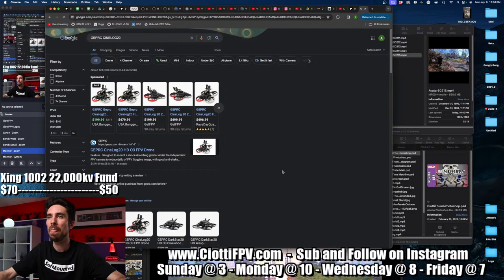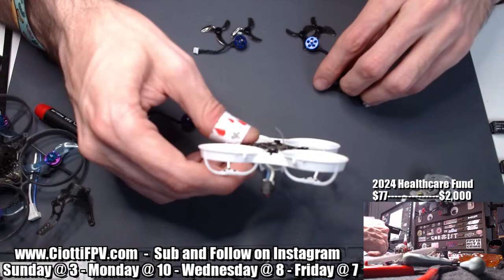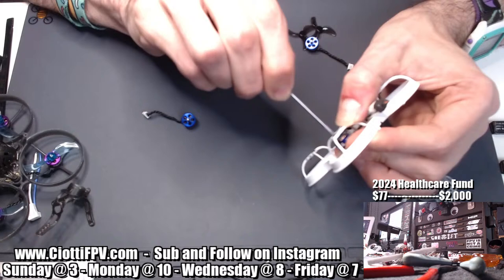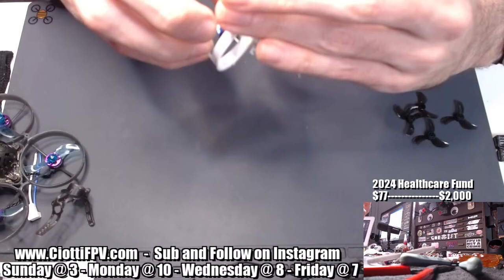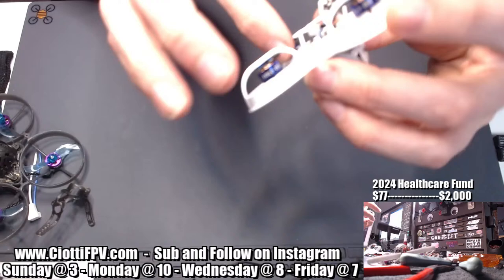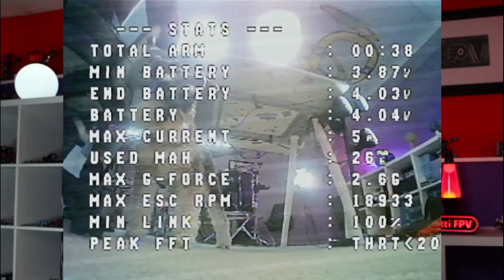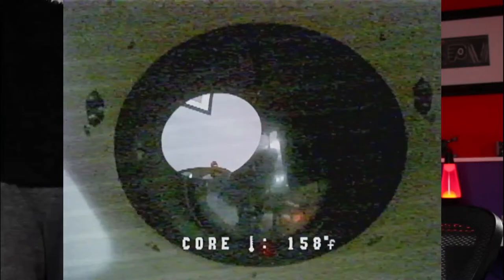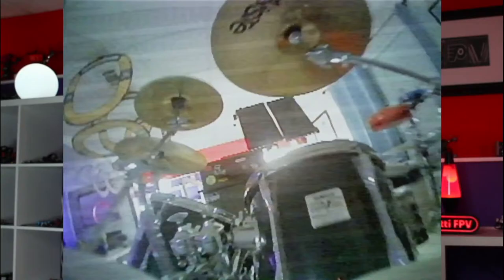Indestructible Tiny Whoop You Can't Build - Male Bag - 6Batteries - Q&A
0:00:00 Intro
00:02:26 Rc chase drone had some issues.
00:08:46 How to support the madness…
00:20:29 1102's on 65mm?
00:28:52 Have you ever been to Lanier raceway?
00:30:10 Teddy
00:31:48 What is a 2.5 quad to build?
00:37:57 Have you tried out the tooth fairy 2 3.5 inch frame?
00:43:58 Balancing motors?
00:45:22 Thoughts on the Quadmula F35 split?
00:49:03 HGLRC SPECTER 10A 1-2S ELRS AIO
00:56:33 NBD Azi props
01:02:48 Thoughts on GEPRC CINELOG20?
01:09:00 Propellers have a lifespan
01:15:09 Are there any 3d printing services that do TPU?
01:17:25 Getting broken peek screw out of 0702 motor
01:18:45 I want to convert my baby ape 2 to the f35 split to carry my insta360 go3
01:19:20 Thoughts on the mob8 2s Walksnail edition?
01:21:03 Just built a 75mm with hdz eco
01:21:34 Let’s normalize tiny whoop motors being sold in sets of 5
01:22:23 Latency talk
01:30:33 UV light also makes plastic very brittle
01:30:45 I have 32g Walksnail 40mm with azi props and 1002 but want to try 0802
01:32:07 Took the camera off my blown up Mobula 6 2024 AIO
01:34:13 Reaction time is not perception time
01:35:08 What AIO does your tiny lifter use?
01:36:35 Can you use 0702 on 65mm with HDZero?
01:37:17 Mob6 2024 shortage
01:37:45 Indestructible Whoop
01:40:12 Motor connector vs direct solder?
01:44:40 Male Bag
01:52:29 Build
01:57:02 Long wires for fixed wing and surface
01:59:25 Dancing
02:03:45 Music Video
02:11:09 533 thumb sticks cracking
02:12:25 Props rubbing?
02:13:30 Lets weigh and fly the indestructible whoop
02:14:42 1s 75mm jungle gym basher motors
02:15:35 Teddy
02:24:05 Best outdoor tiny whoop?
02:36:13 Thoughts about the Indestructible Tiny Whoop
02:36:46 What weight for 65mm tiny whoop?

HUGE THANKS to Apache Smoke Wounded Sniper and the Gangly Gang for the time stamps!

Frames
BetaFPV Meteor 65

FC
HappyModel F4 ELRS AIO
T-Motor Mini F7 20x20
T-Motor F7 30x30

5" - Aikon AK32 35a 20x20
T-Motor F45A/F55A Pro II ESC

Motors
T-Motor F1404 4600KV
4" - HGLRC Aeolus 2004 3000kv
5" - T-Motor F40 Pro IV (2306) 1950kv

Props
Gemfan 1210
Gemfan 5143
T-Motor 3140

Cam
Runcam Nano 3
Runcam Hybrid
Insta360 Go 2

VTX
TBS Pro32 Nano

Receiver
HappyModel ELRS EP2

Chargers
ViFly Whoopstor
iSDT 608AC
iSDT Q6 Nano
Power Supply

5x Loupe
Nut Grabber
8mm Wrench
Tiny Whoop Prop Remover